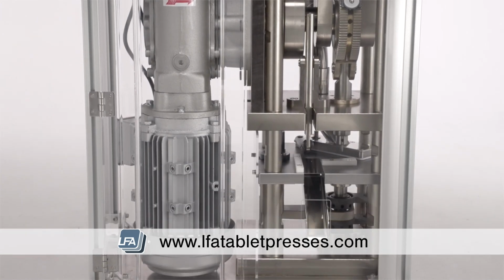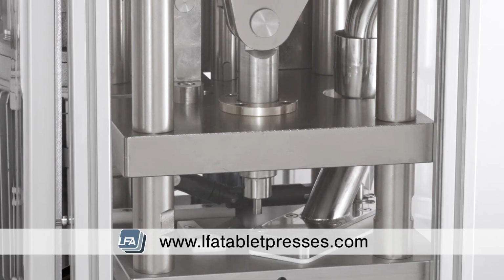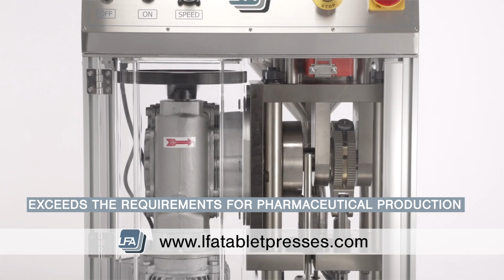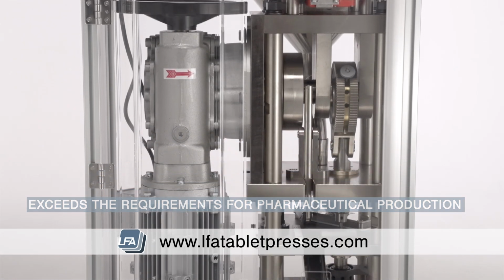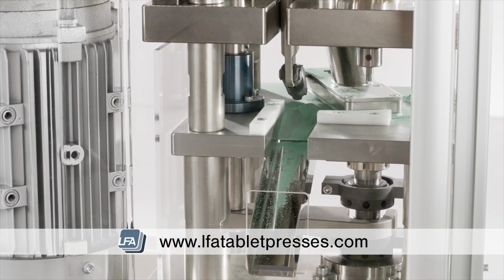DTP 25 Version 2 - Desktop Tablet Press | LFA Tablet Presses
Welcome to LFA Machines video on DTP 25 v2. The DTP 25 v2 Desktop Tablet Press is an advanced tablet press that incorporates many refinements to make tablet pressing faster, easier, more efficient and safer.

0:00 - Introduction to the DTP 25 v2 Desktop Tablet Press
0:23 - Upgraded 100 kN Punch Pressure
0:31 - Production Capacity & Tablet Specifications
0:54 - Safety Shield & GMP Compliance
1:05 - Optional Load Cell & Pressure Readings
1:16 - Output Quality for Pharmaceutical Production
1:33 - Outro & Website Information